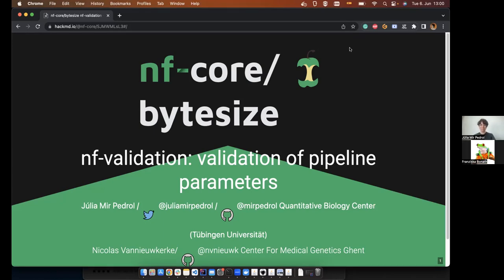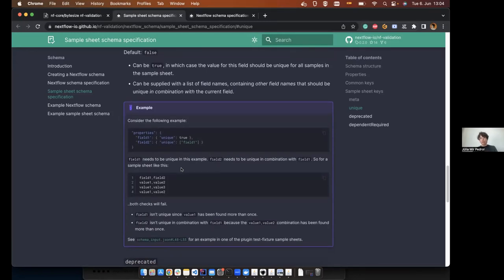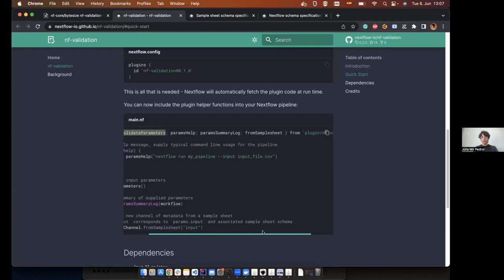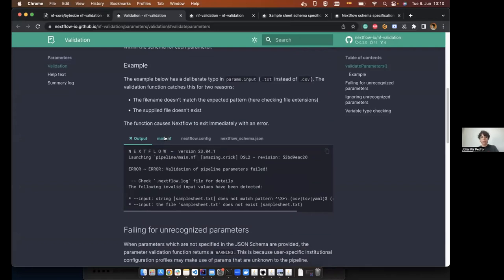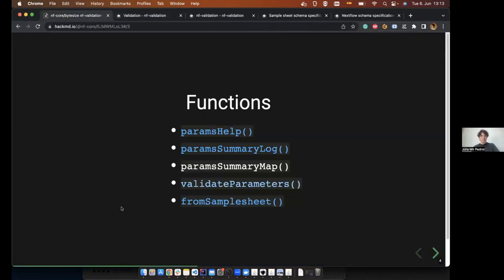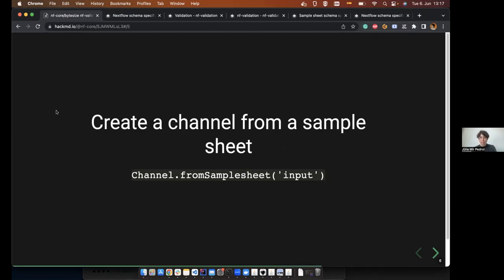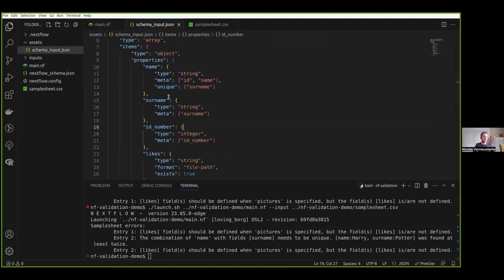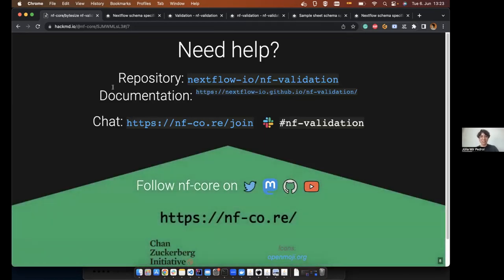nf-core/bytesize: nf-validation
Júlia Mir Pedrol and Nicolas Vannieuwkerke are presenting nf-validation, the soon to be released plugin to validate the input parameters and sample sheets for Nextflow pipelines.

Note: During the live demonstration there was an error when using "immutable_meta". This was caused by a bug in the current code where the setting of immutable_meta doesn't work if you validate the parameters first, which has been fixed now.